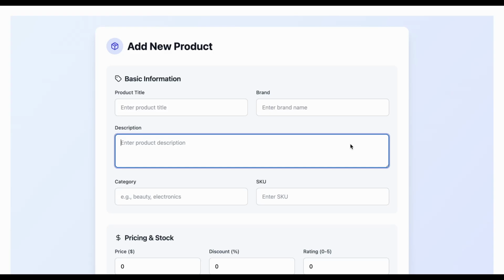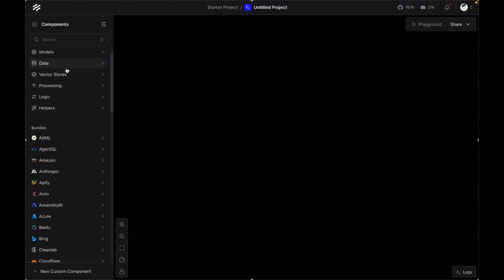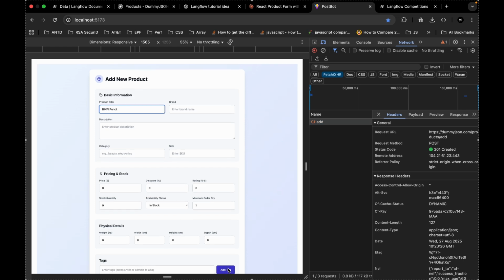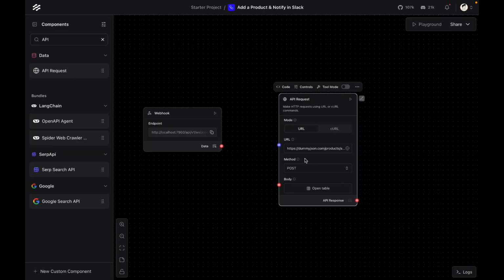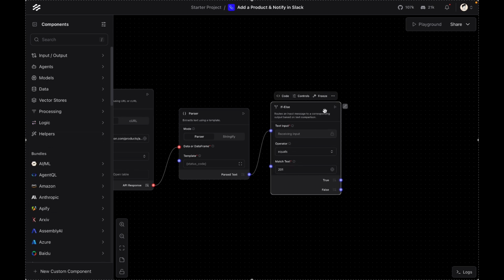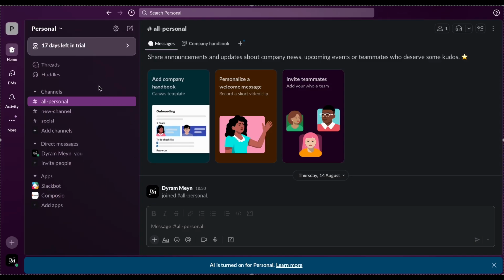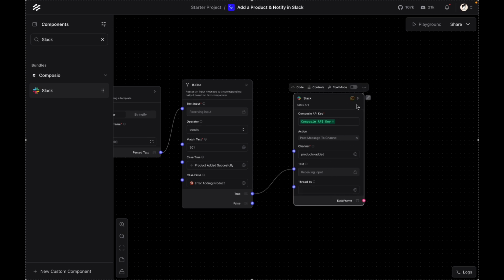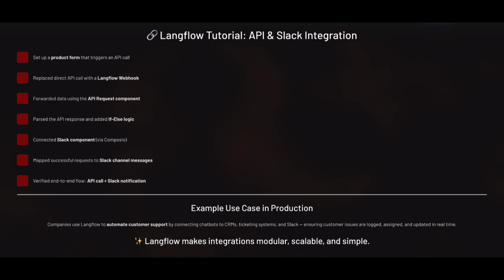Langflow for Beginners: Build Your First API + Slack Integration in 7 Minutes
New to Langflow? In this beginner-friendly tutorial, I’ll guide you through building your first integration step by step. You’ll learn how to connect an API call to Slack in just 7 minutes.

What you’ll learn:
• Creating a webhook entry point in Langflow
• Sending data with the API Request component
• Handling responses using If-Else logic
• Posting messages to Slack automatically

Follow along and see how Langflow makes integrations visual, modular, and simple—even for beginners!